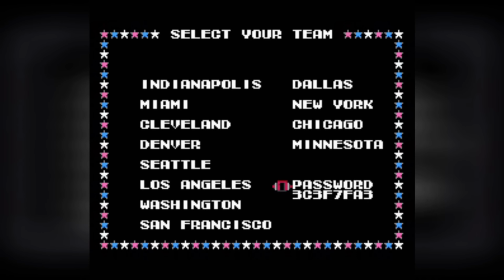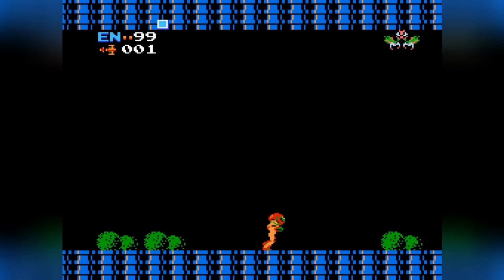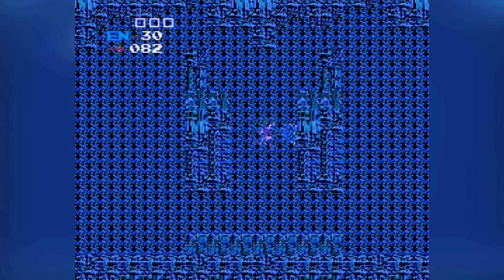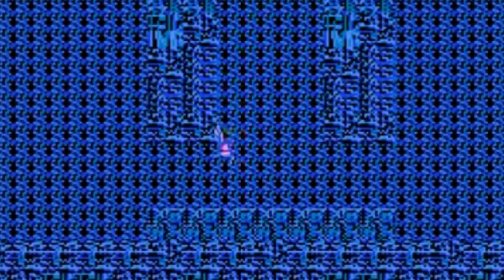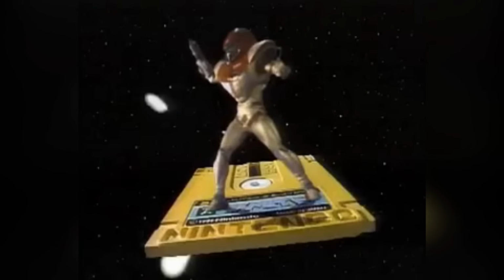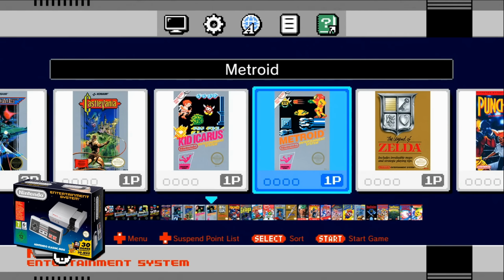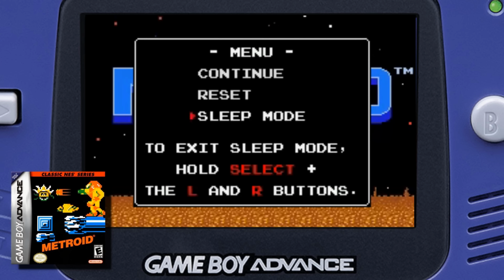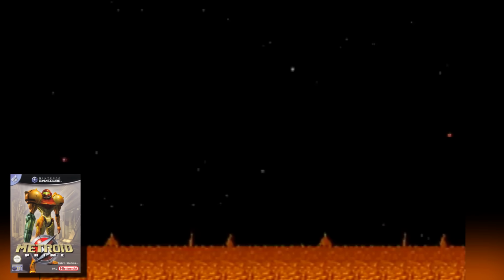The FORBIDDEN Password That DESTROYS Nintendo Consoles...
A passcode SO DAMAGING it can brick nearly every Nintendo console you trey it on,  no matter what the system!!!

And yes, before you ask, I'm "That Guru Larry" that was on TV 😂